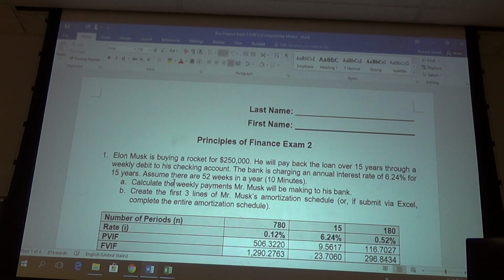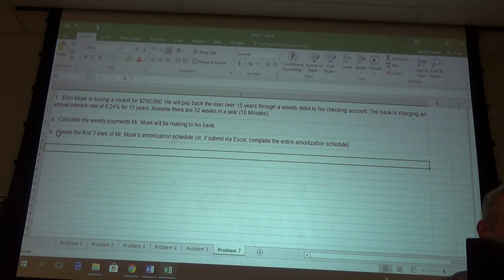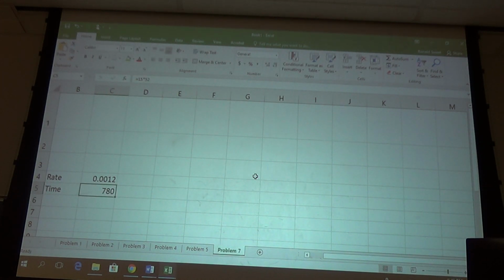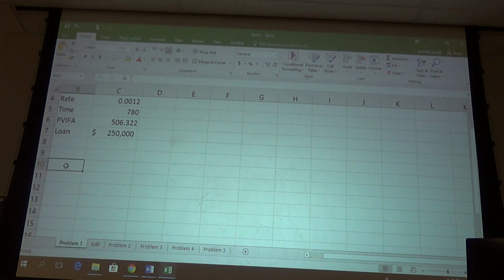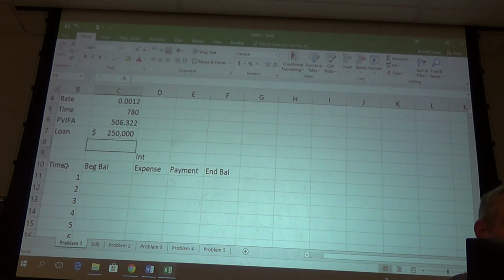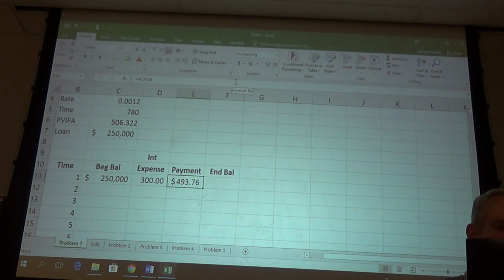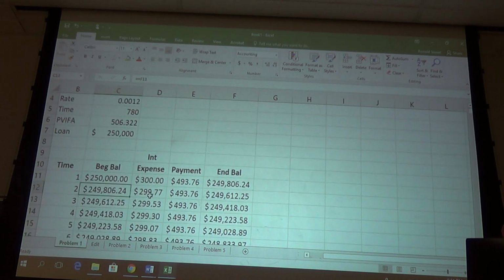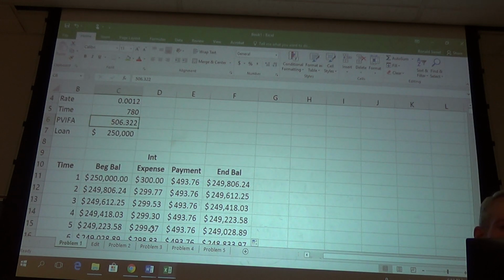Business Finance Exam 2 Problem 1 DCF